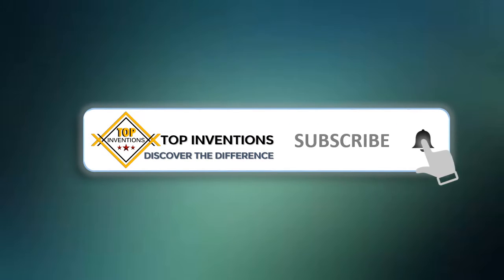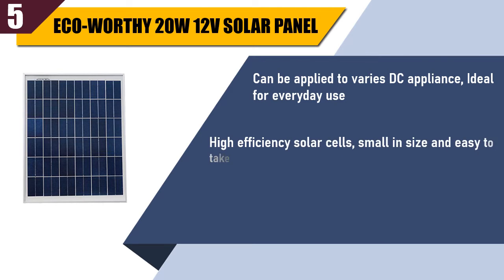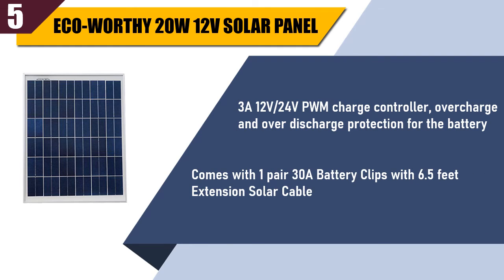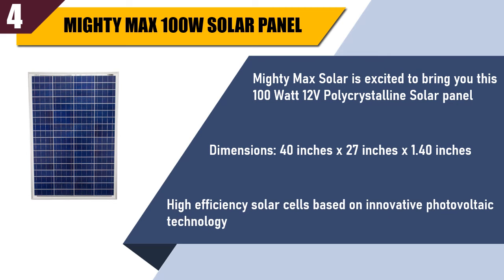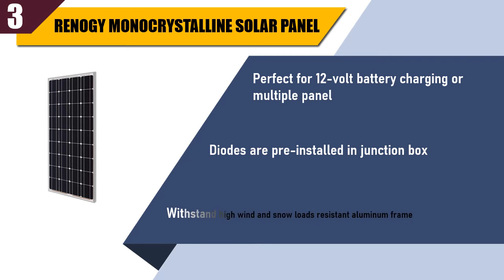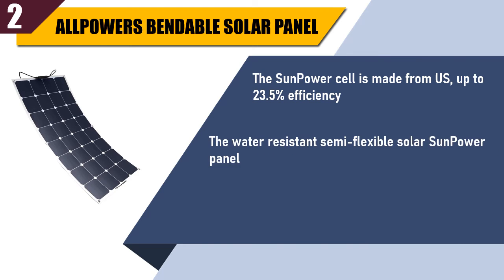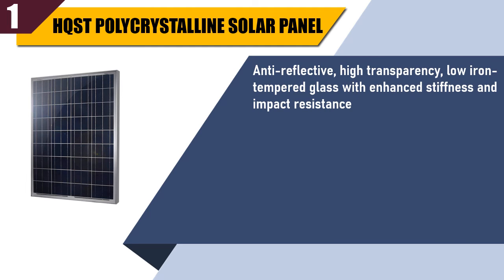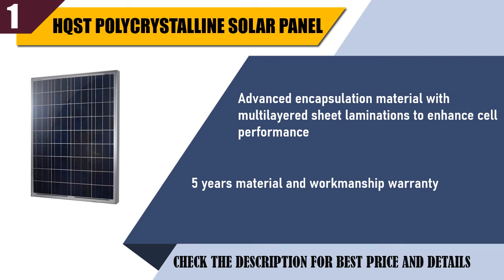Best Solar Panels - Top Rated Bendable Flexible Solar Panel 2020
In this video, we have listed the Best Solar Panels. Top Rated Bendable Flexible Solar Panel 2020. We made this list based on my personal opinion and I tried to list them based on their price, durability, features, customer review and many more things. so, I hope you like this video.

1- HQST Polycrystalline Solar Panel

2- ALLPOWERS Bendable Flexible Solar Panel

3- Renogy Monocrystalline Solar Panel

4- Mighty Max 100W Solar Panel 12V

5- ECO-WORTHY 20W 12V Solar Panel
✔️ Todays Free Gifts

✔️ Todays Best deals

✔️ Try Amazon Home Services

✔️ Try ALL Prime 30 days Free

✔️ Amazon Music Unlimited

✔️ Prime Discounted Offering

✔️ Try Twitch Prime

✔️ Try Two Free Audiobooks

✔️ Try Kindle Unlimited Membership

✔️ Create an Amazon Wedding Registry